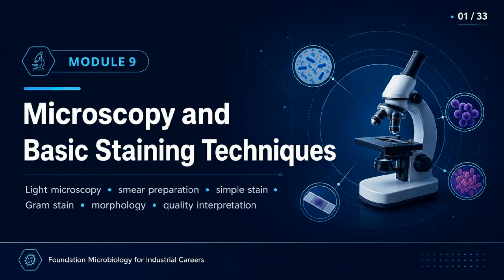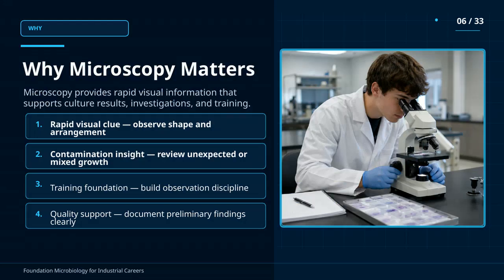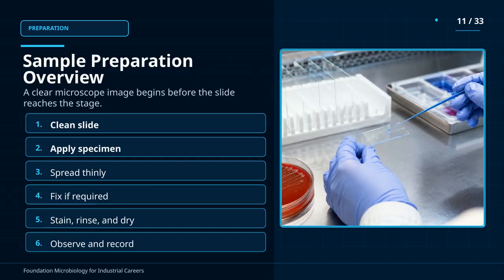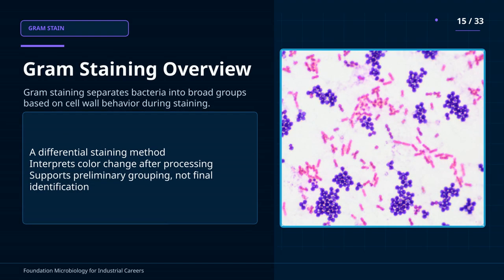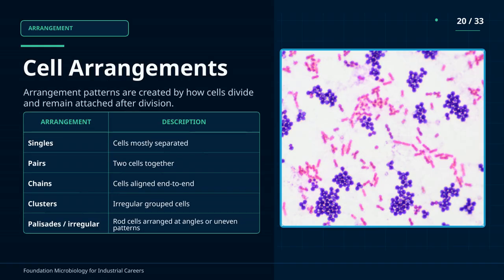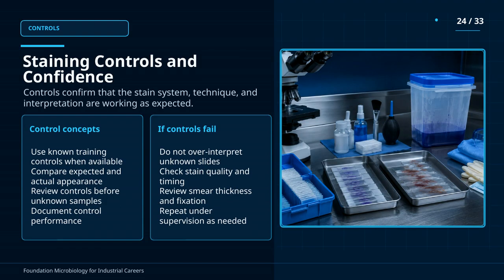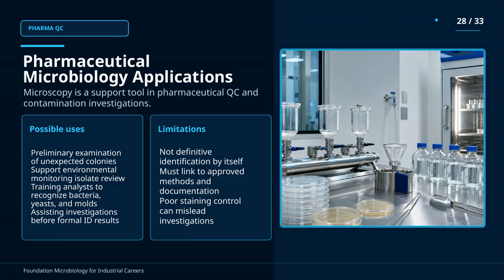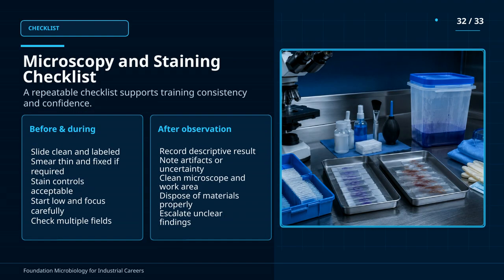Microscopy & Basic Staining Techniques | Gram Stain, Smear Preparation & Cell Morphology | Module 9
Microscopy transforms invisible microbial structures into useful laboratory evidence. In this complete Module 9 training, you will learn the essential principles of light microscopy, safe microscope handling, smear preparation, fixation, simple staining, Gram staining, morphology, cell arrangement, and quality-focused interpretation.

This lesson explains how to create clear, readable slides and how to interpret what you see without making unsupported identification claims. You will learn why magnification alone is not enough, how resolution and contrast affect image quality, and why smear thickness, staining technique, and microscope condition can influence the final result.

We also cover Gram-positive and Gram-negative interpretation, bacterial morphology, yeasts, molds, wet mounts, staining controls, common artifacts, documentation, laboratory safety, and real industry applications in pharmaceutical, food, and cosmetic microbiology.

This module is ideal for microbiology students, laboratory trainees, QC analysts, QA professionals, food and cosmetic microbiology learners, and anyone preparing for an industrial microbiology role.

Timeline

00:00 – Microscopy and Basic Staining Techniques
00:13 – Seeing Microorganisms Clearly
00:27 – Good Slides Begin with Good Preparation
00:40 – Staining Reveals Microbial Differences
00:54 – Learning Objectives
01:09 – Why Microscopy Matters in Microbiology
01:24 – Compound Light Microscope: Main Components
01:41 – How Light Microscopy Works
01:56 – Magnification, Resolution, and Contrast
02:09 – Basic Microscope Handling
02:23 – Sample Preparation Overview
02:36 – Smear Preparation Concepts
02:52 – Fixation: Why It Matters
03:07 – Simple Staining
03:22 – Gram Staining Overview
03:40 – Gram Stain Principle
03:56 – Gram Staining Workflow
04:14 – Interpreting Gram Stain Results
04:30 – Basic Bacterial Morphology
04:48 – Cell Arrangements
05:03 – Yeast Microscopy
05:19 – Mold Microscopy
05:34 – Wet Mounts and Unstained Preparations
05:51 – Staining Controls and Confidence
06:09 – Common Staining Artifacts and Errors
06:27 – Microscopy Documentation and Data Integrity
06:45 – Safety During Staining and Microscopy
07:01 – Pharmaceutical Microbiology Applications
07:20 – Food and Cosmetic Microbiology Applications
07:33 – Case Scenario: Unexpected Mixed Morphology
07:56 – Class Activity: Interpret the Microscopy Field
08:11 – Microscopy and Staining Checklist
08:28 – Module 9 Summary